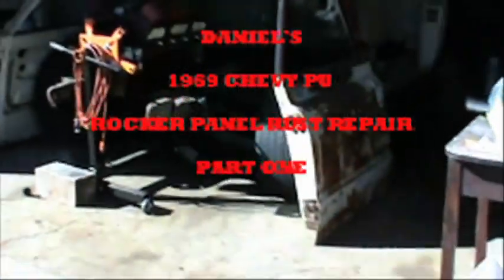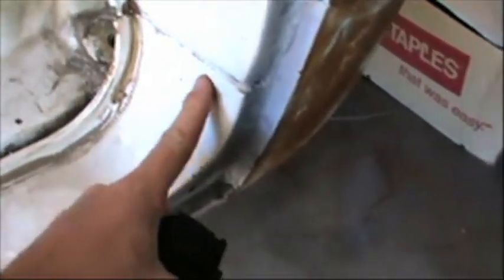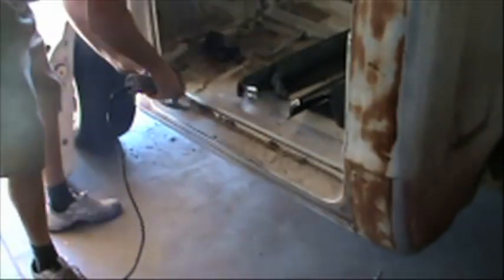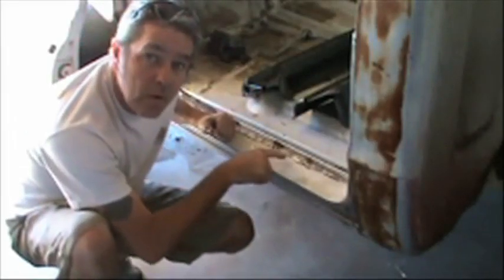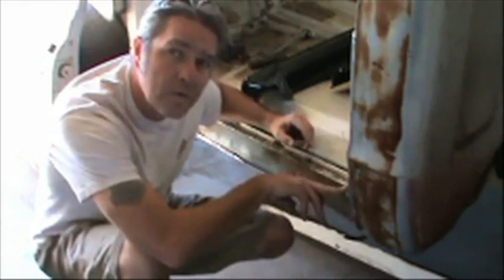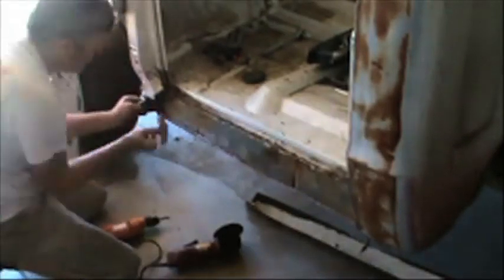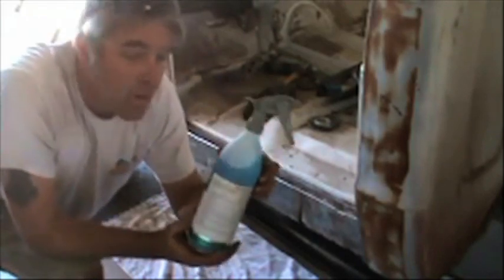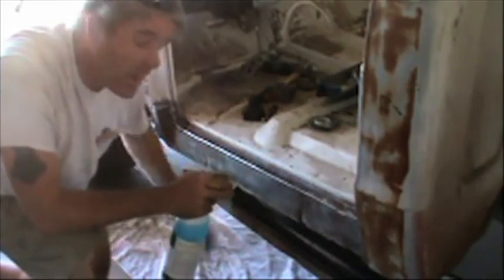How to Install Rocker Panels and Rust Removal on 1967-1972 Chevy / GMC Pickup Truck Part 1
This BROTHERS Tech Tips video is part 1 on how to install rocker panels for your 1967-72  Chevrolet / GMC pickup truck, while performing some rust removal along the way. Learn how to upgrade your truck's rocker panels and how to remove rust with this step by step tutorial.

You can find rocker panels for your 1947-87 Chevrolet / GMC pickup truck

Hosted by David Welch from Mobile Hot Rod Repair.

In this video, we'll show you how to detect your weld spots on your rocker panels, which includes how to lineup your rocker panels to your door and how to remove your door frame with a spot weld or grinder.  You'll aslo learn how to grind down rust, and we'll tell you what spray to purchase and how to use it for your rust removal.

BROTHERS is your #1 source for 1947-87 Chevy & GMC truck parts.